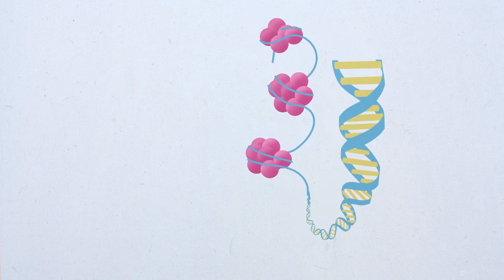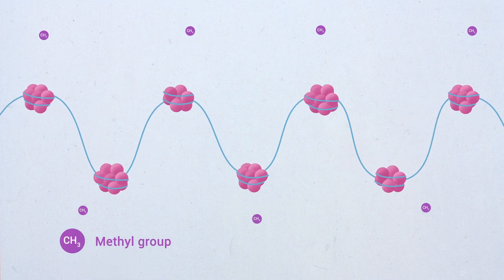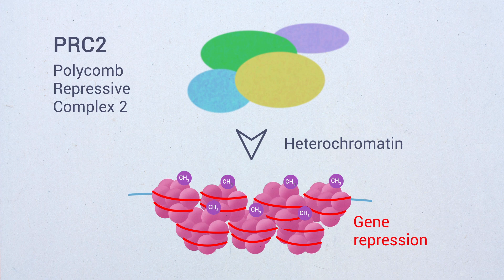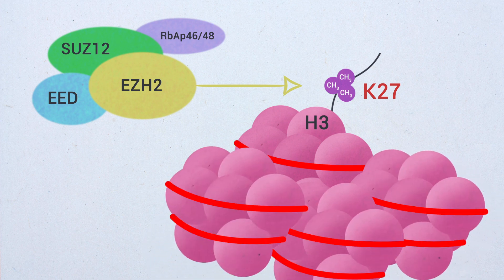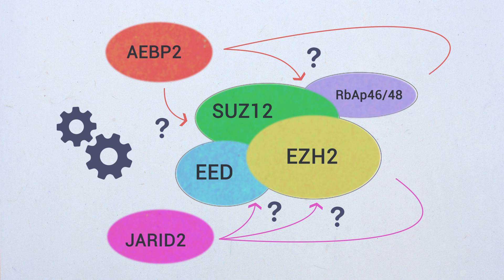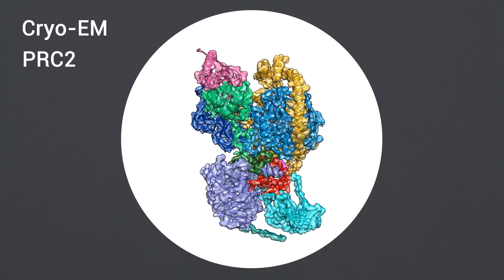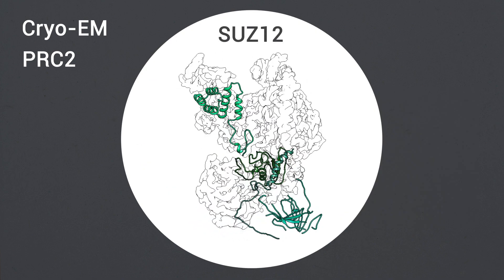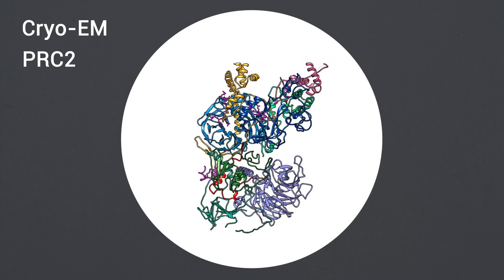Structures of human PRC2 with its cofactors AEBP2 and JARID2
ARTICLE
Title: Structures of human PRC2 with its cofactors AEBP2 and JARID2.

Authors: Vignesh Kasinath, Marco Faini, Simon Poepsel, Dvir Reif, Xinyu Ashlee Feng, Goran Stjepanovic, Ruedi Aebersold, Eva Nogales.

VIDEO ABSTRACT
Production Company: In Motion Science (IMS)